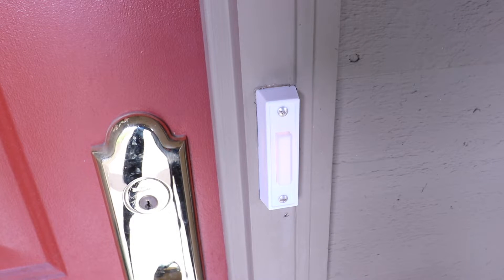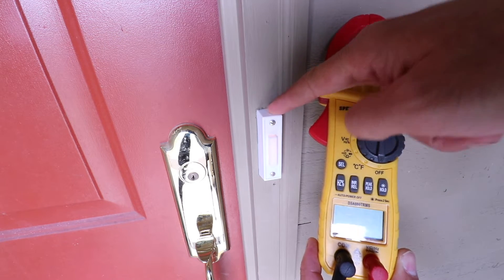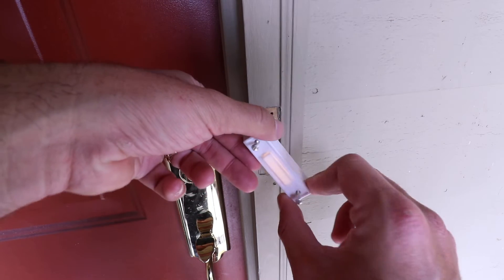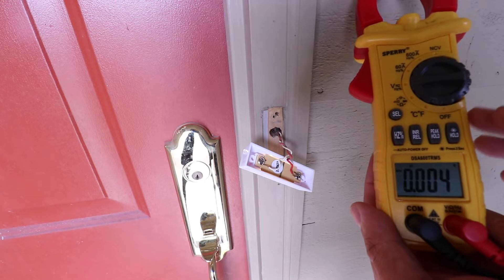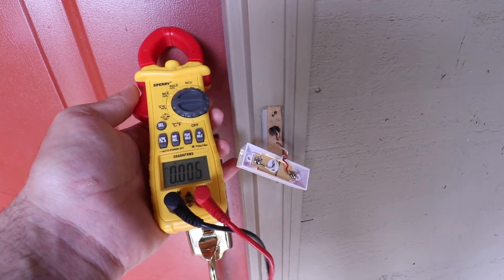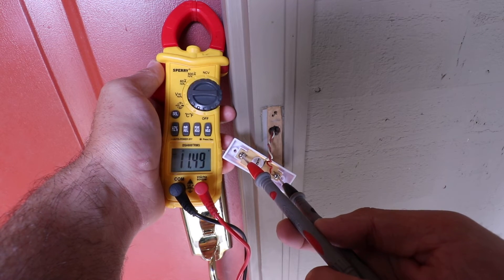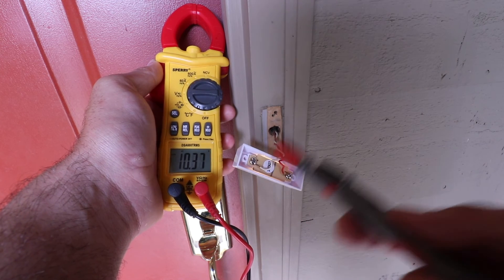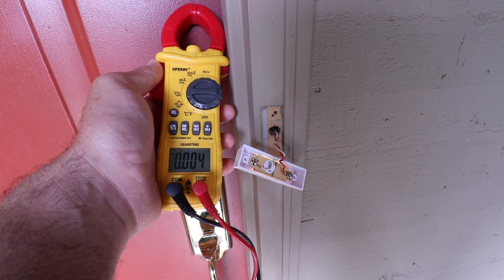How To Test Doorbell Voltage or Doorbell Transformer Voltage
Value Multimeter

In this video we show you how to test your doorbell voltage. If you are planning on upgrading your doorbell to a smart doorbell it's a good idea to test your doorbell or doorbell transformer voltage so that you know if your new smart doorbell will work with the existing voltage your doorbell transformer and wiring provide.

To measure your doorbell voltage or doorbell transformer voltage you will need to remove your existing doorbell with the power still on and use a multimeter to measure the doorbell voltage at the doorbell. By setting the multimeter to the correct setting and measuring the doorbell voltage with a multimeter probe on each side of the doorbell you will be able to determine how much voltage your existing doorbell transformer produces.

Most smart doorbells require more than 10 volts of AC power but many will require at least 14-16V of AC power. Some doorbells require less than 10V  and some even require up to 24V of AC power. Below we've listed several options for smart doorbells with less than 12V of power.

Ring Wired Doorbell Voltage Requirement (10V)
Ring Doorbell Voltage Requirement (8V)
Ring Doorbell 3 Voltage Requirement (8V)

Doorbells That Require More Than 12V of Power:

Nest Hello Doorbell Voltage Requirement (16V)
Ring Pro Doorbell (16V)
Ring Pro 2 Doorbell (16V)